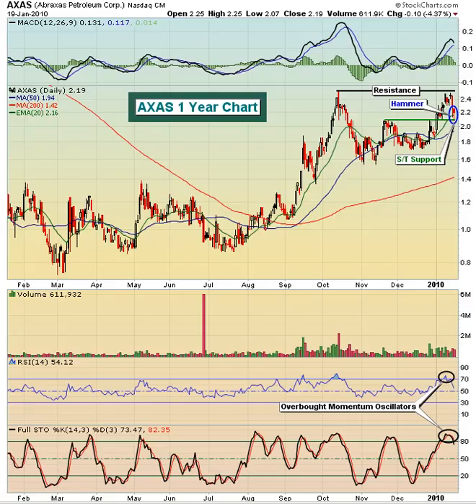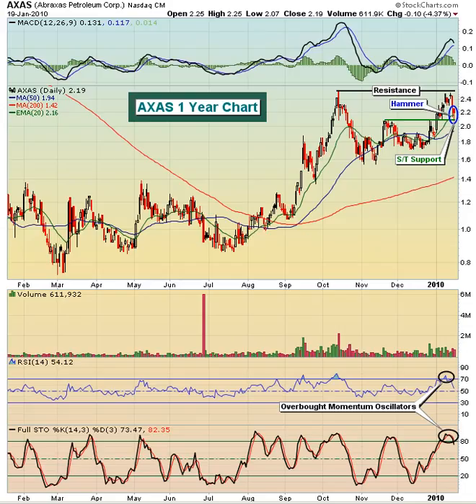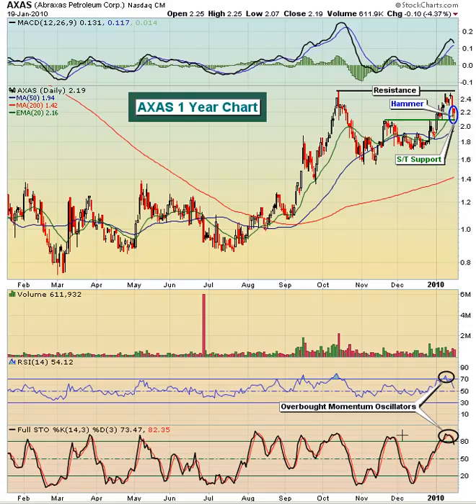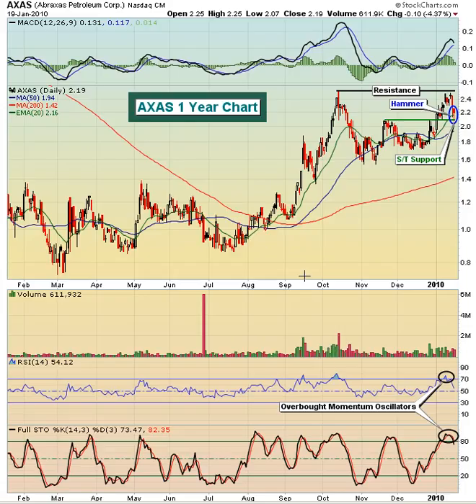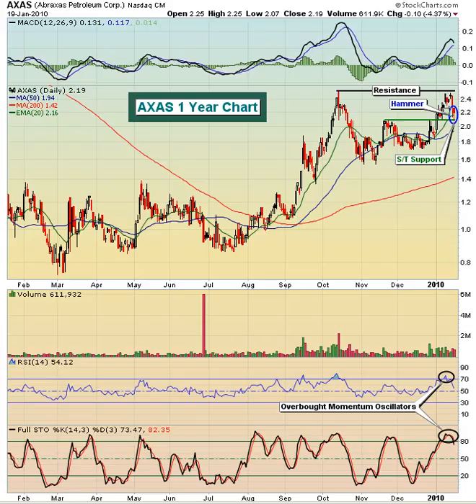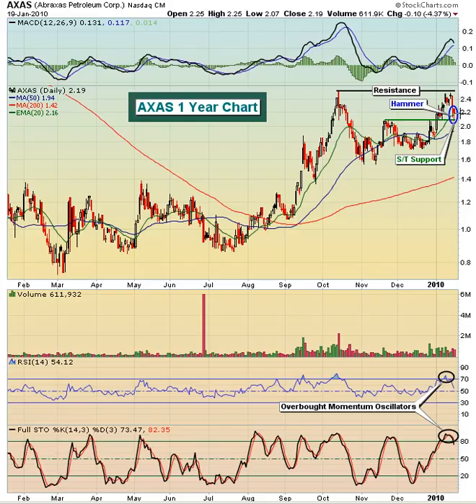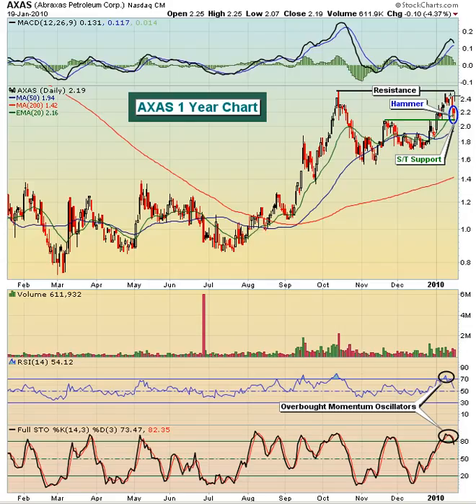Invested Central Chart of the Day 1.20.10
AXAS is a $167 million basic materials company that engages in the acquisition, development, exploration, and production of oil and gas principally in the Rocky Mountain, Mid-Continent, Permian Basin, and Gulf Coast regions of the United States. AXAS rose from $.90 to $2.55 in about three months and has been consolidating those gains over the past three months. After challenging the October highs just a few days ago, AXAS pulled back to test its most recent short-term breakout area and its 20 day EMA. On this test on Tuesday, AXAS printed a reversing hammer candlestick and did it on increasing volume. We'd expect to see a bounce from this level and ultimately another breakout. If volume confirms the breakout, we'd expect a move to the $3.50-$3.60 area. To the downside, we'd be concerned if AXAS were to fall beneath $1.94 (50 day SMA) on a closing basis.